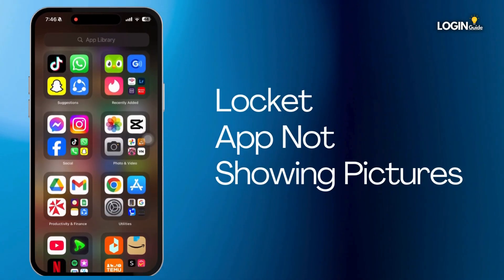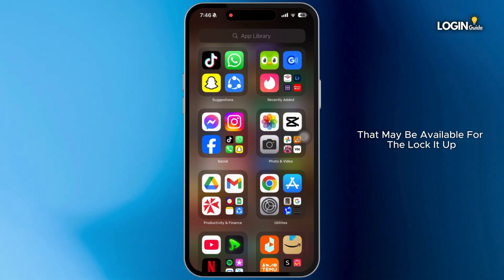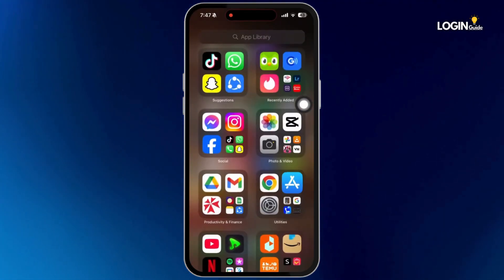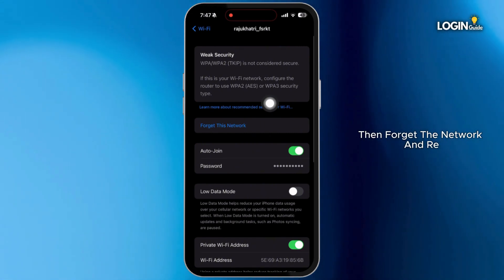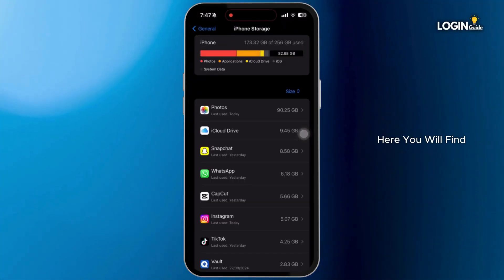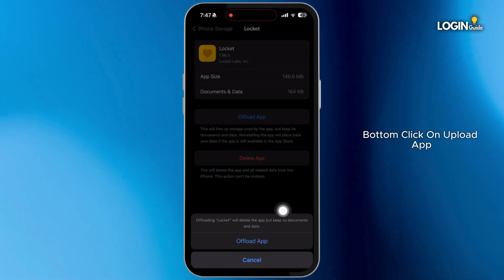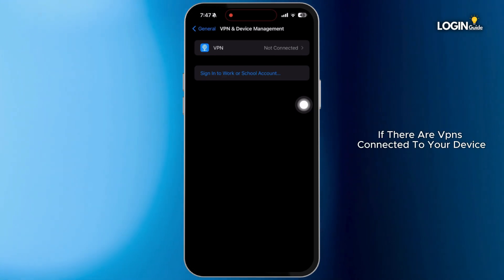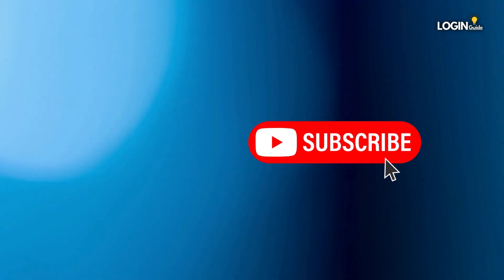How to Fix Locket App Not Showing Pictures (Full guide)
How to Fix Locket App Not Showing Pictures

Having trouble with the Locket app not displaying pictures? This guide covers the essential steps to resolve this issue and get your pictures loading again!

0:05 - Common Causes for Pictures Not Loading
0:10 - Steps to Fix Locket App Picture Display Issues

By following these steps, you’ll have your Locket app back to normal and displaying photos as expected.